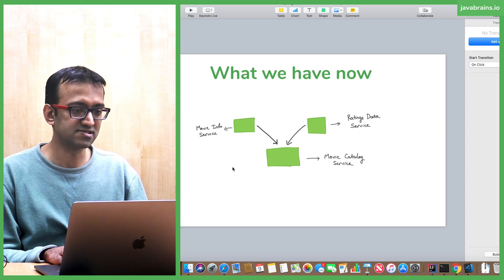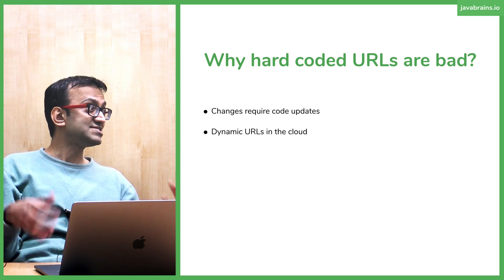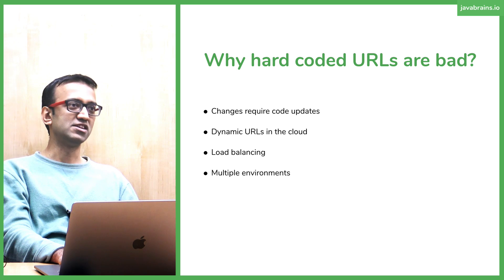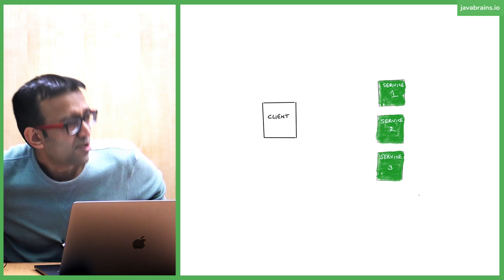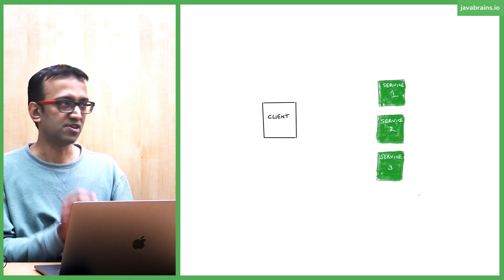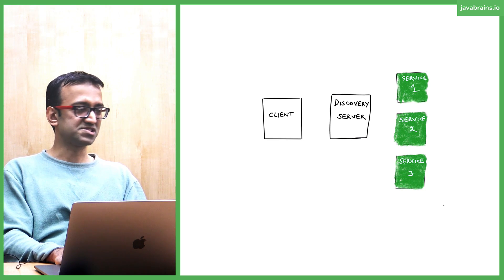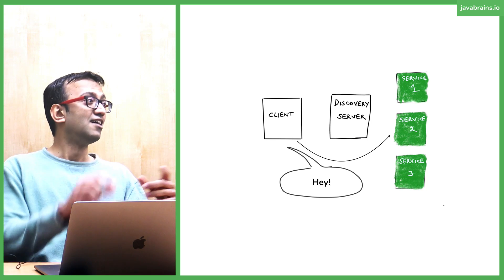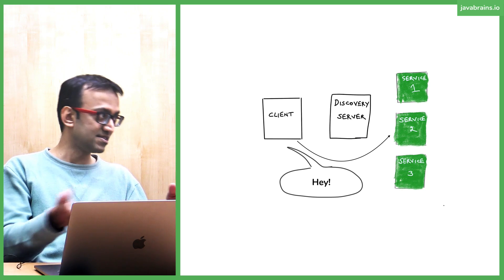17 Understanding Service Discovery - Spring Boot Microservices Level 1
Learn what microservice service discovery is all about. Understand the two types of service discovery implementations - client side and server side discovery.

Workshop recorded live on Feb 9, 2019.